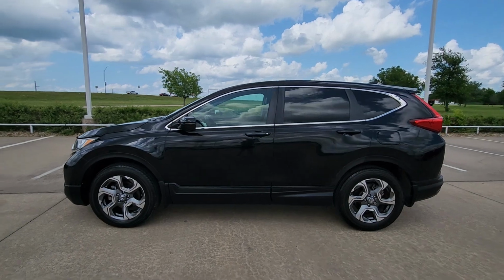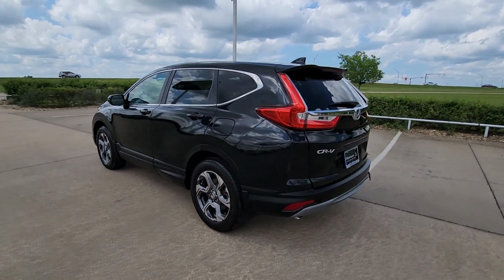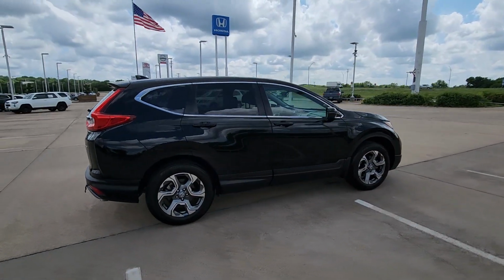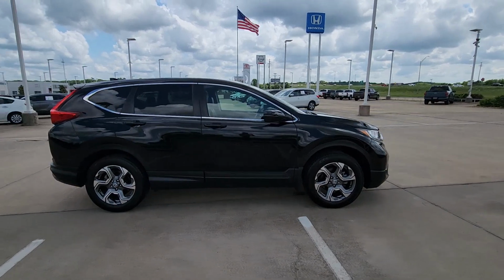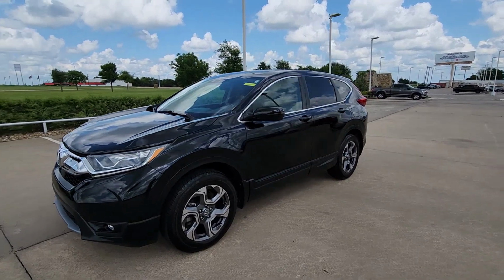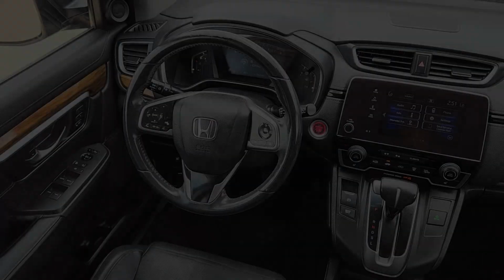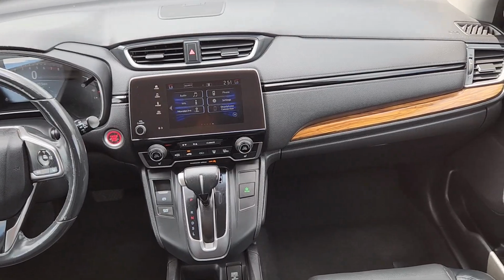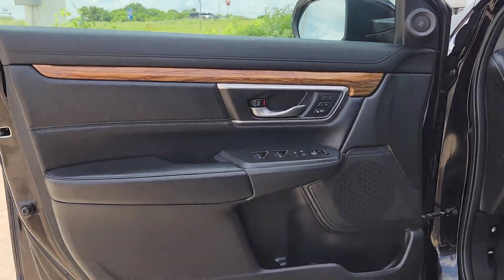2019 Honda CR-V EX-L TX Denison, Durant, Sherman, Bonham, Gainesville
The Auto Finance Professionals at Platinum Honda of Texoma work with all credit types from good to bad credit, including high risk credit and low credit. They believe they can get an approval for everyone. Complete the credit application, in the link above to get the buying process started online today. If you are wondering what our Texomaland dealership has to offer. Here are a few reasons why you should make the trip to Denison to see us at Platinum Honda of Texoma.

No Market Adjustment Added to Our New Inventory

Minimal Dealer Adds. Most New Cars Only Have Window Tint Added.

No Pressure Sales Team. Browse Our Inventory and Select the Car You Want.

Easy Auto Finance Options. Choose the Financing That is Best for You!

Our Auto Finance Team Works with All Credit Types from Good to Bad Credit, Including High Risk and Low Credit.

First Time Buyer and No Credit Finance Options Are Available.

Make the Short Drive from Anywhere in Texomaland to Discover Hassle Free Car Buying.

We Think You Will Love the Difference from Big City Dealers!

Everything is Cheaper in The Country.

Pre-Owned 2019 Honda CR-V EX-L available at Platinum Honda located in 2020 N US Highway 75, Denison, TX, 75020. Servicing the Denison, Durant, Sherman, Bonham, Gainesville area.
Please mention the stock XX00023 when you contact the dealership for this vehicle.